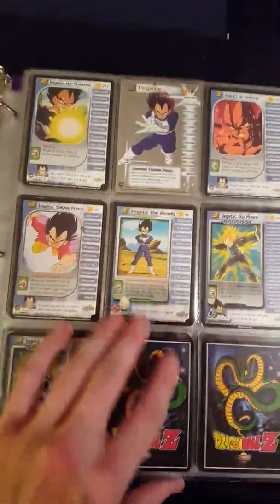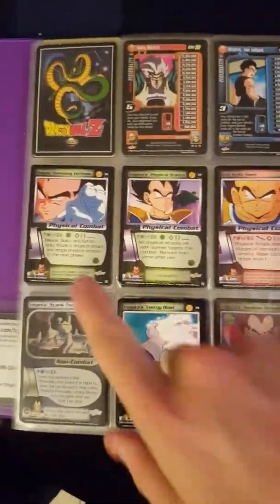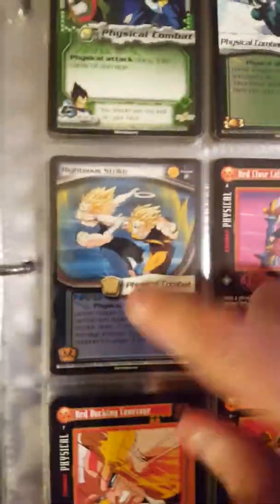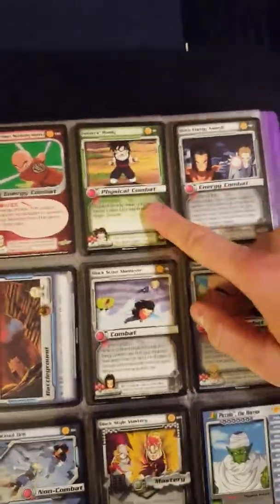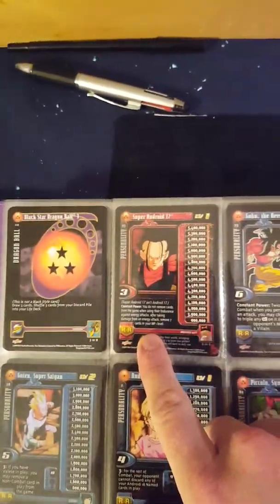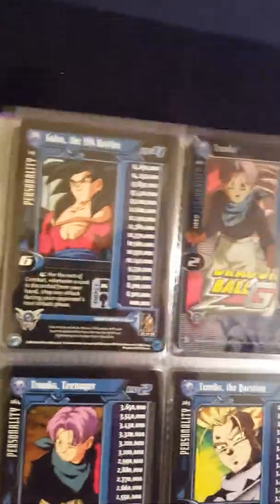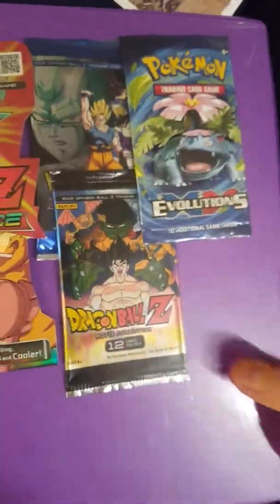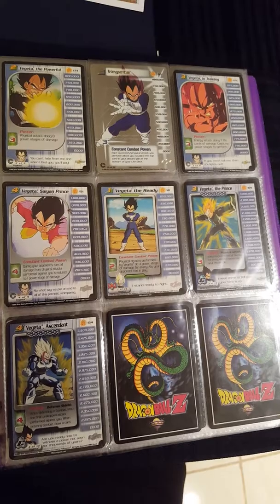DragonBallZ/GT TCG Collection -Vegeta/Score Cards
small collection I found that I had stored in a drawer in my house.  This was the product of an hour or so of sorting and organizing